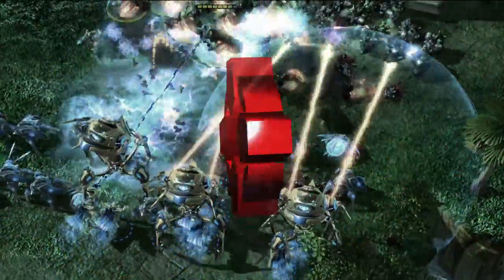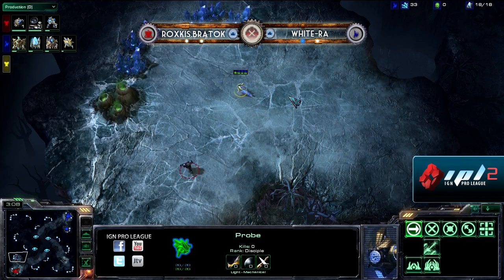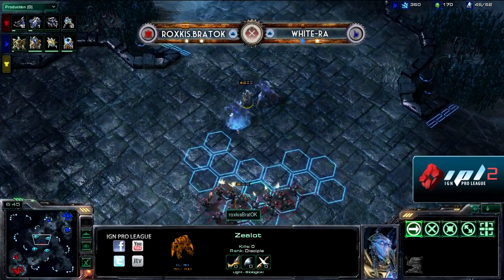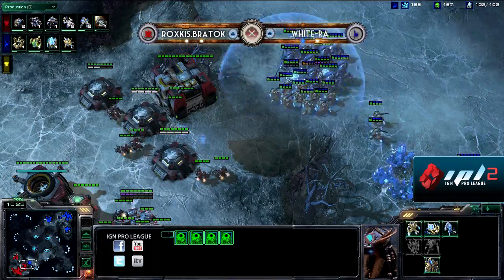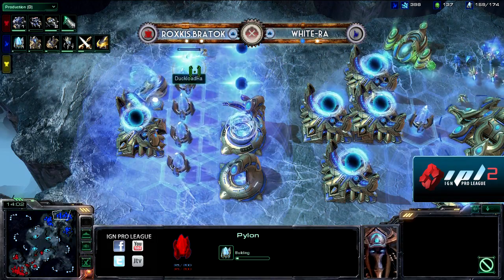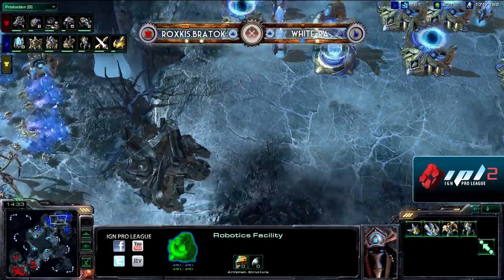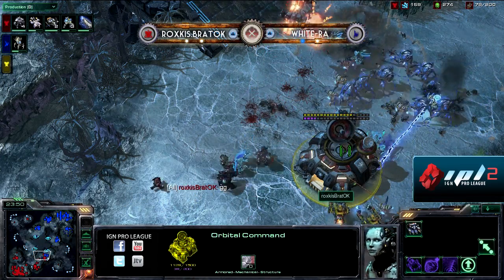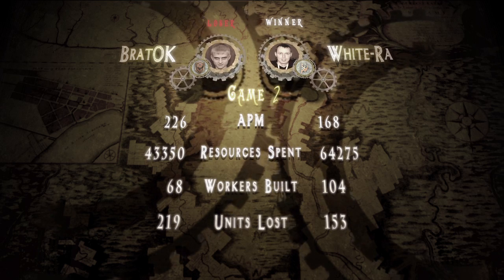IPL S2 - Winners Round 2 - BratOK vs White-Ra - Game 2 of 3